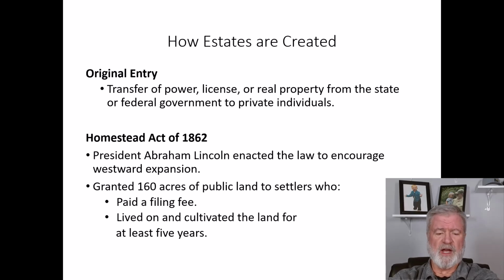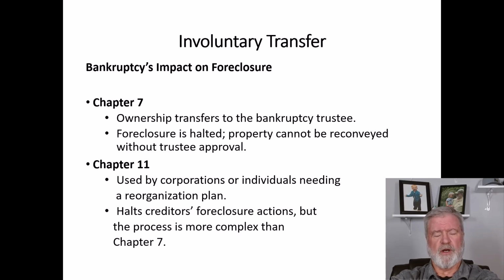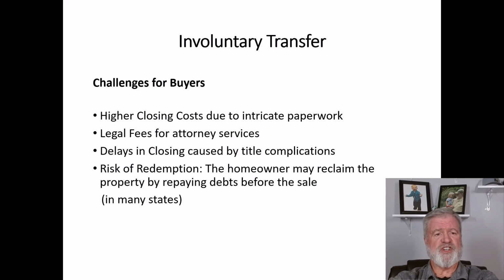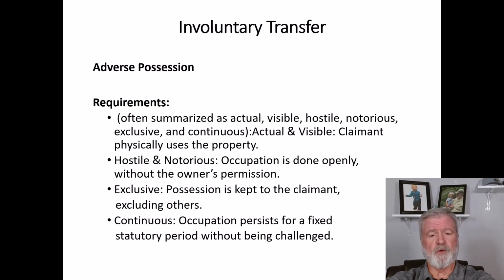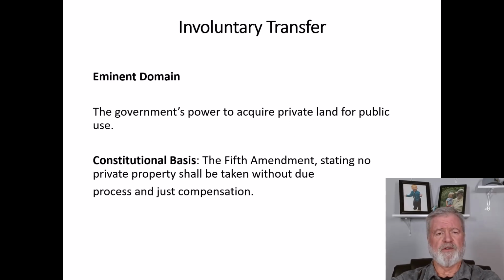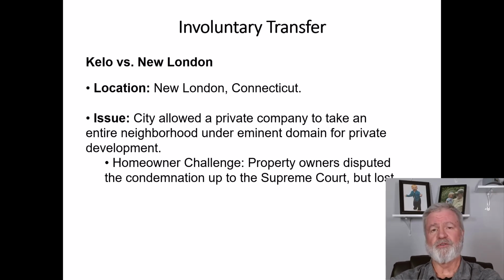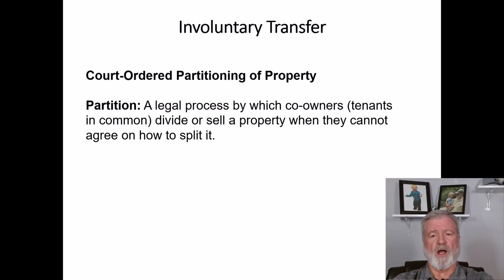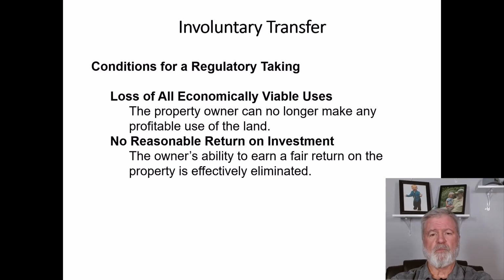Involuntary ways to Transfer Real Estate Title.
This video explores the various methods of transferring property title, both voluntarily and involuntarily. It begins by discussing historical methods like the Homestead Act and land patents for government-to-private land transfers. The material then shifts to involuntary transfers, covering topics such as judicial sales, bankruptcies (Chapter 7 and 11), tax sales, adverse possession, and natural processes like accretion, reliction, and avulsion. A significant portion is dedicated to eminent domain, including the controversial Kelo v. City of New London case, and regulatory takings. Finally, it touches on escheat (property reverting to the state) and laws of descent for when an owner dies without a will, as well as partitioning property among co-owners.